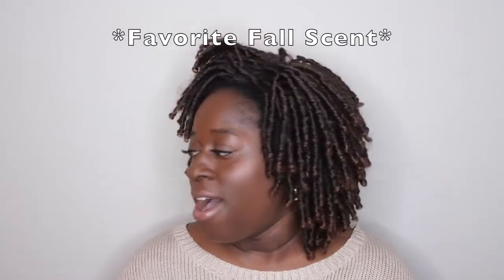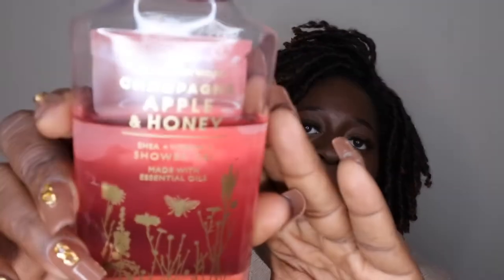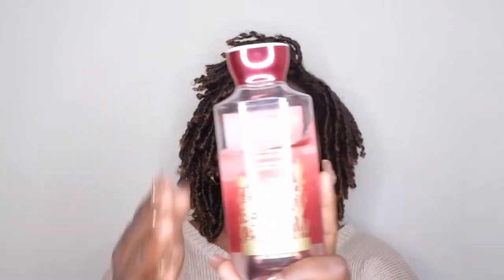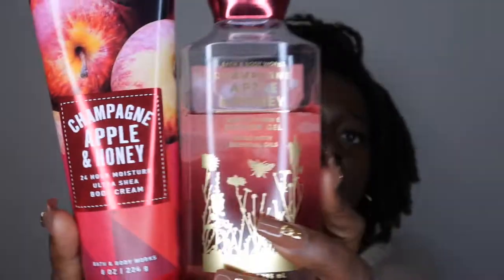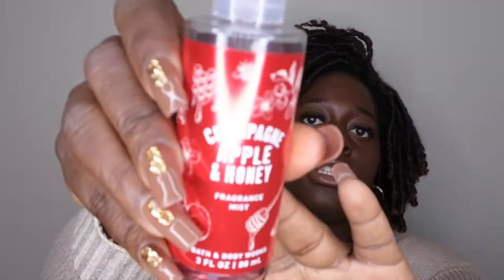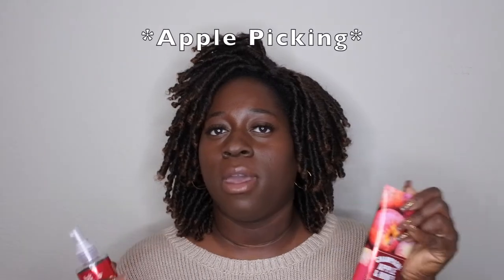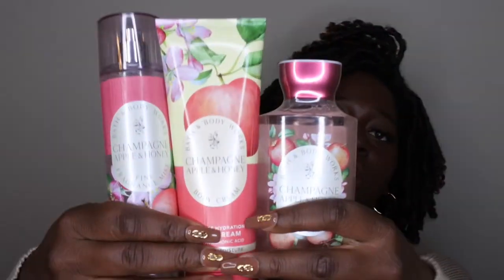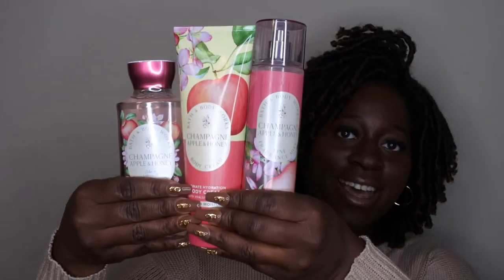Bath and Body Works Champagne Apple and Honey Review + GIVEAWAY | Road to 1k | BBW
Hello happy people, in this video I give my honest thoughts on the Bath and Body Works scent Champagne, Apple, and Honey. This is definitely favorite fall scent from Bath and Body Works. Please leave your thoughts on this scent below. Enjoy.

Winner will be announced on 11/27/21. Open to US residents only. Good luck to everyone who enters! 😄

LOVE my nails?

Champagne Apple and Honey Shower Gel

Champagne Apple and Honey Body Cream

Champagne Apple and Honey Fine Fragrance Mist

Champagne Apple and Honey Full Set